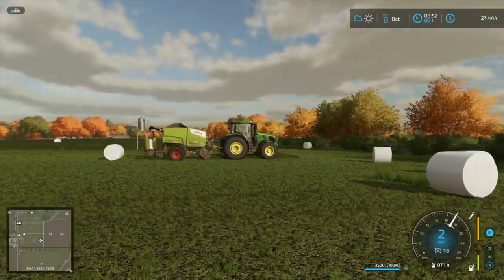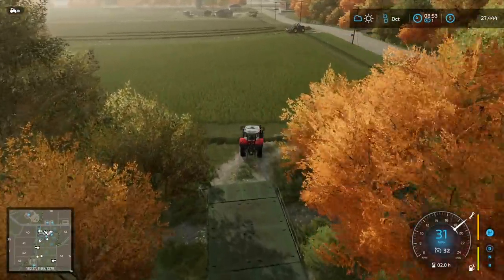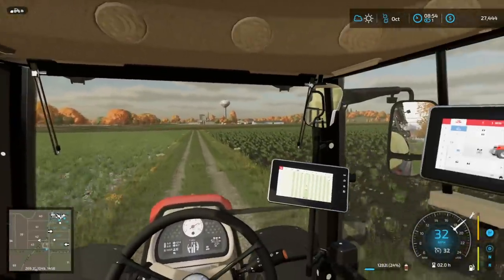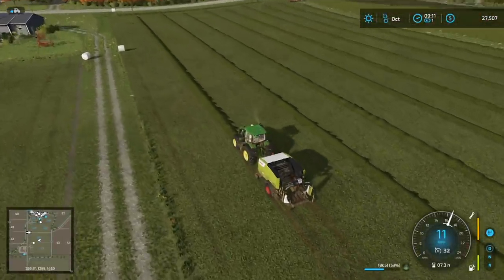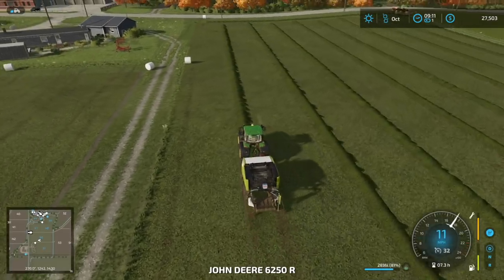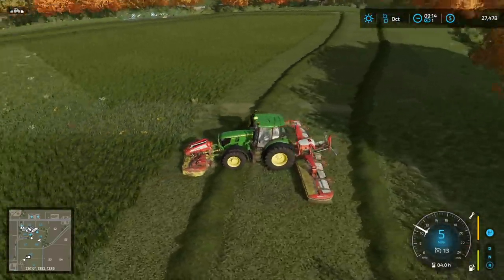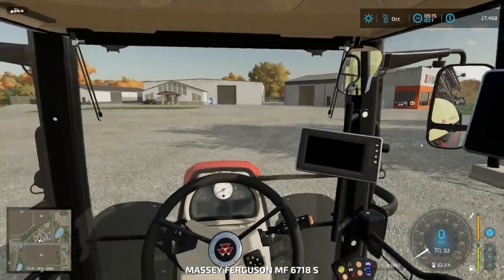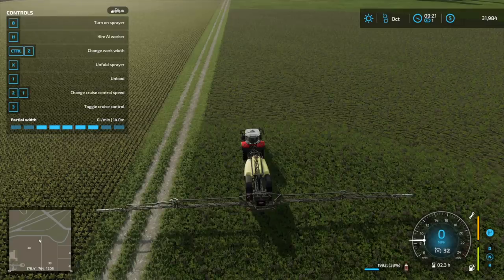Farming Simulator 22 - Let's Play!! Episode 41: And that's a WRAP!!